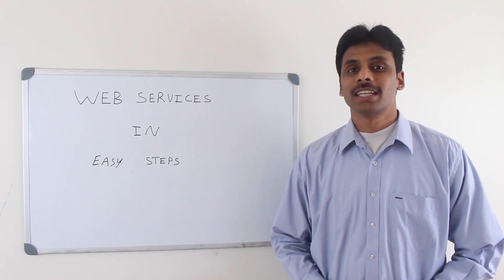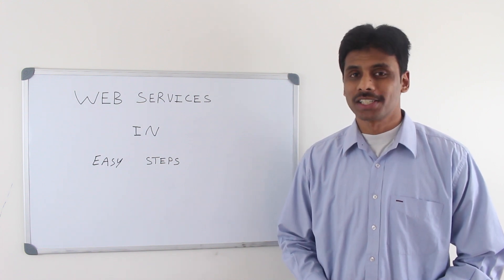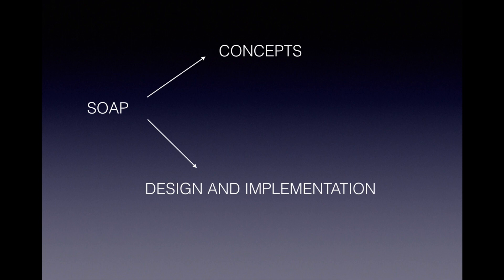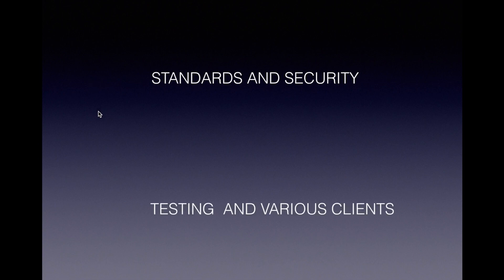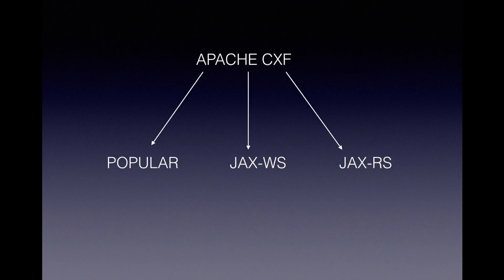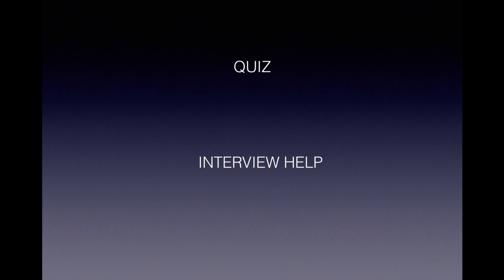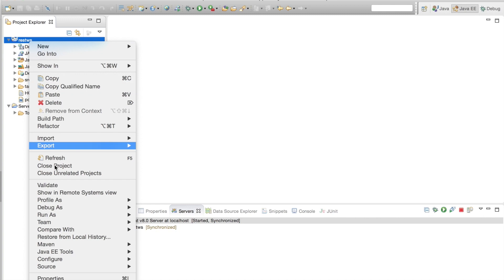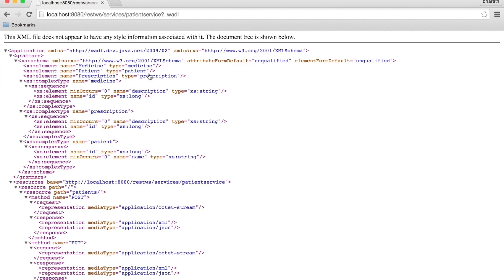Web Services Course - Now Live on UDEMY